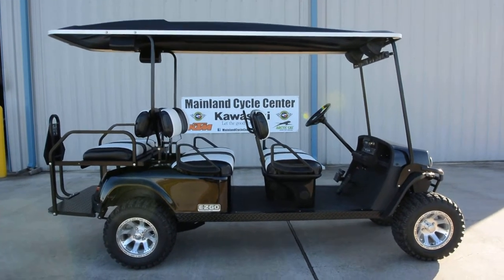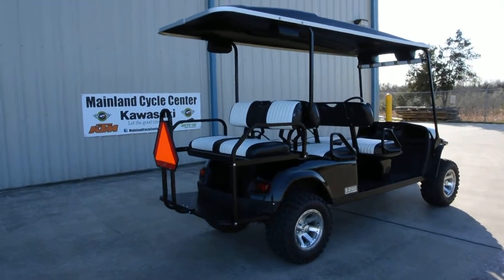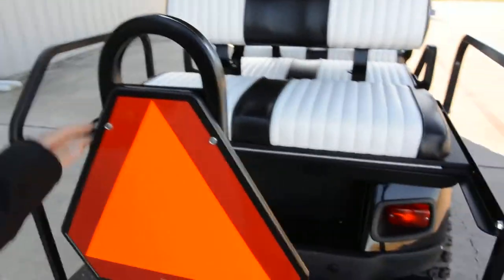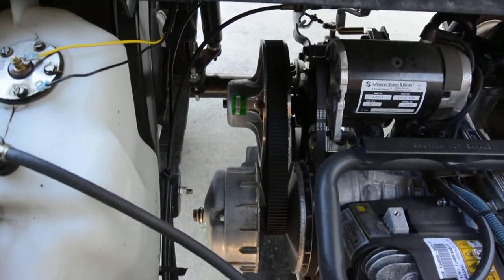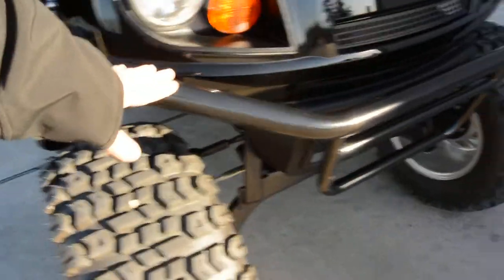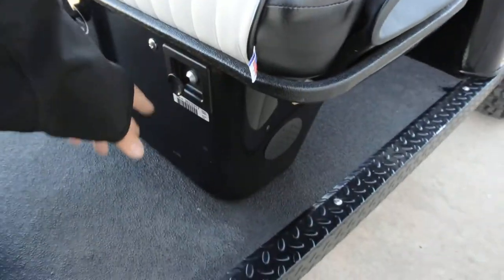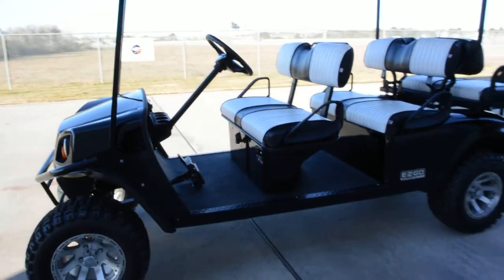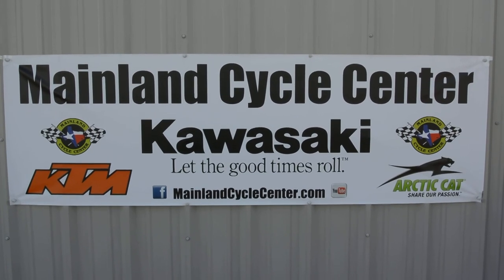$7,899 2013 EZGO Express L6 Kawasaki 400cc Engine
Please enjoy Mainland's look at this 2013 EZGO Express 6 Passenger Golf Car. This one has the Kawasaki 400cc gas engine and is in near new condition! Mainland Cycle Center is located in La Marque, TX just outside of Houston, Texas. We want to earn your business!